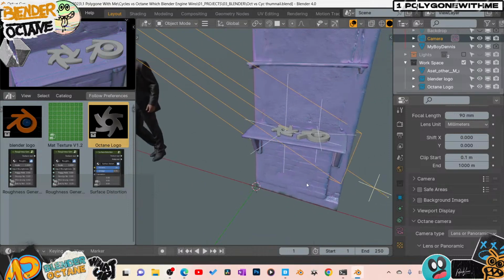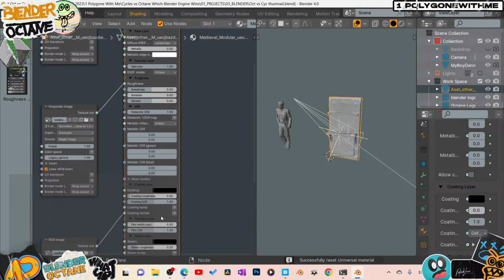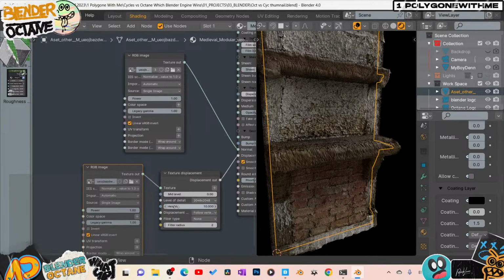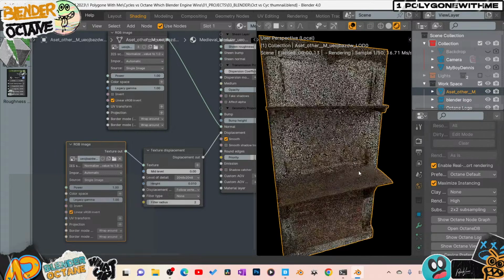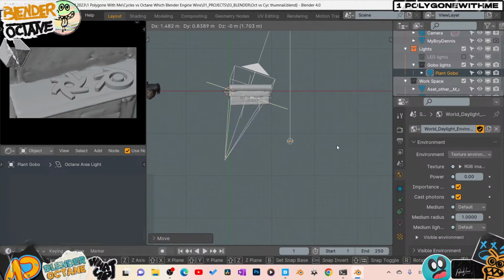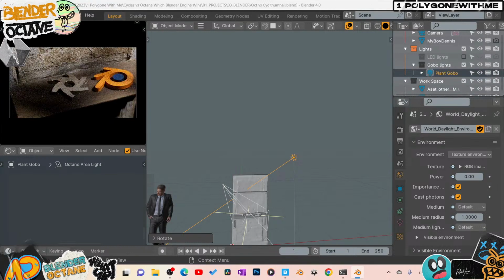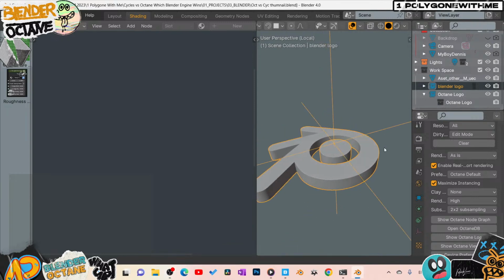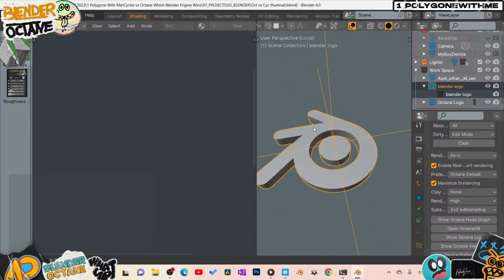Blender Octane: Can I Make a Thumbnail in an Hour?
All Products and Gear Mentioned in this video
⏰ Timecodes ⏰